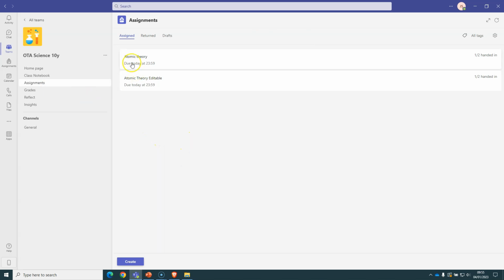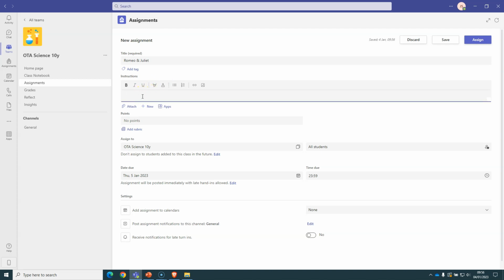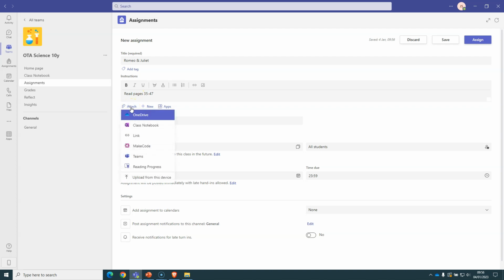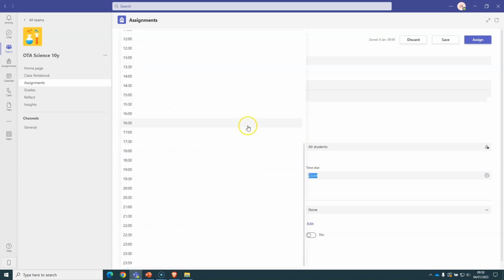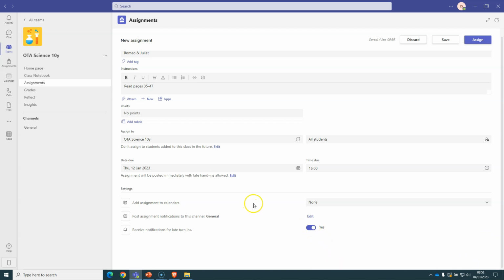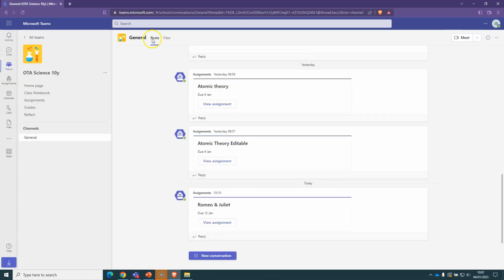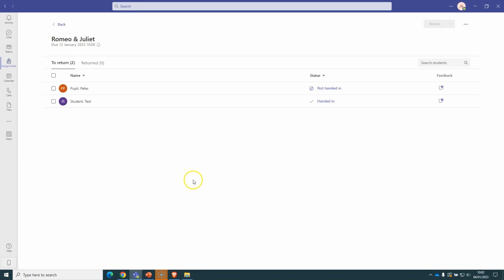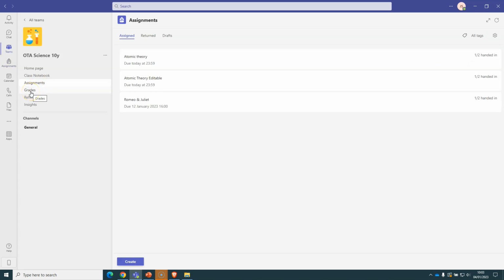Introduction to Using Assignments